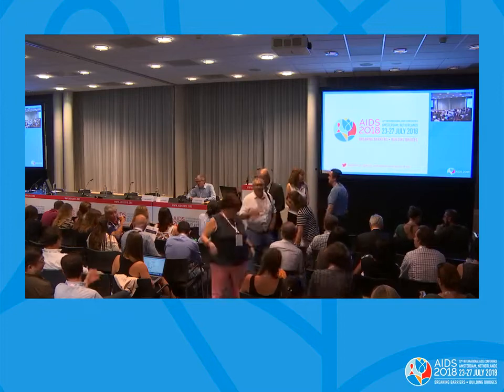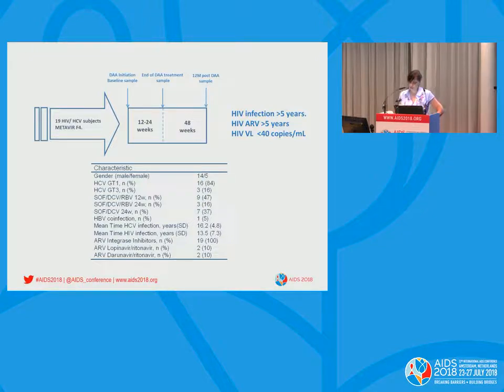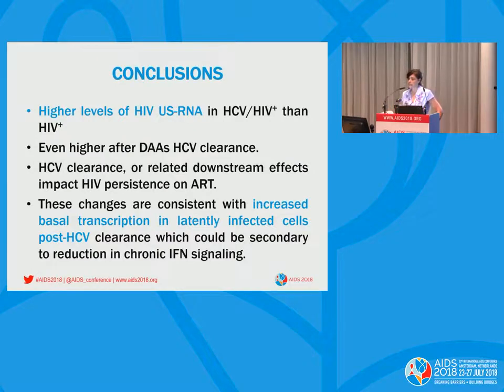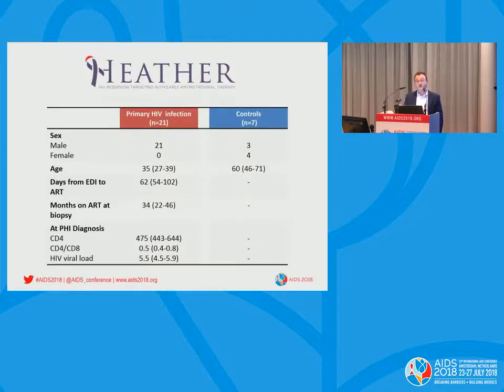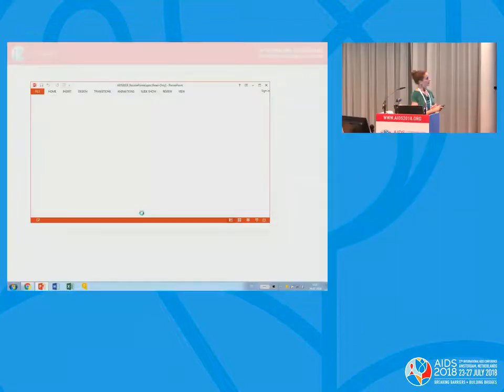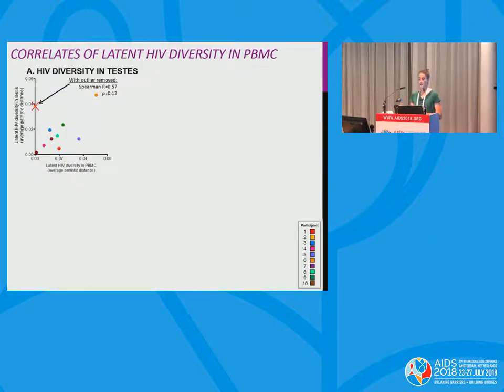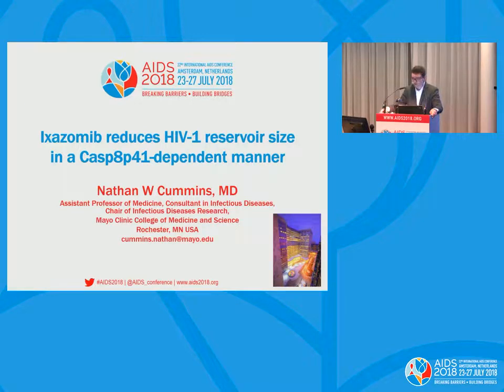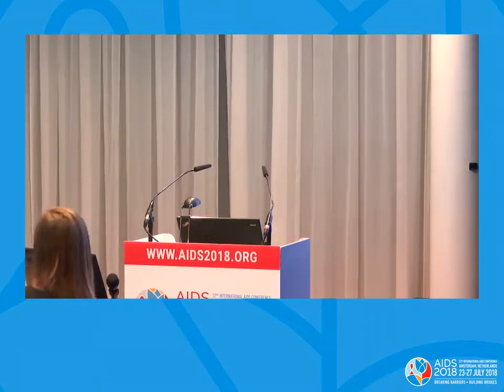Besieging the reservoir and kicking it where it hurts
TUPDA01: Besieging the reservoir and kicking it where it hurts. Timothy Schacker. Presented at the 22nd International AIDS Conference (AIDS 2018).